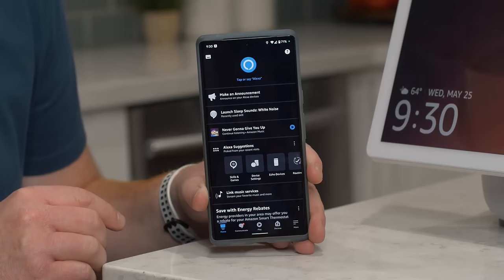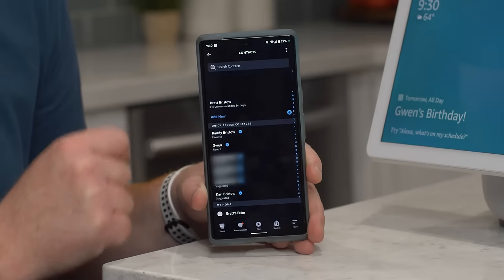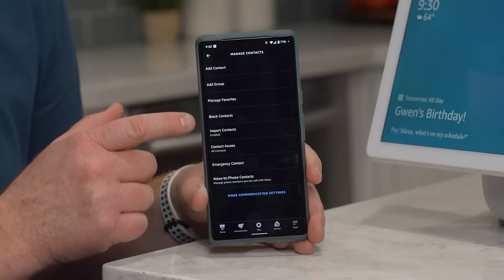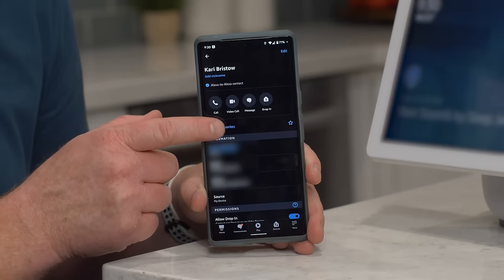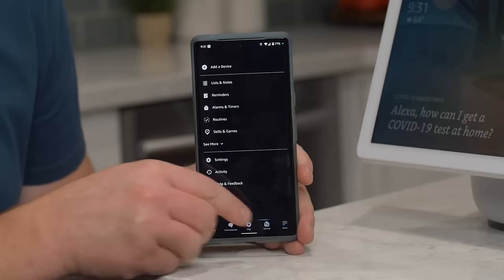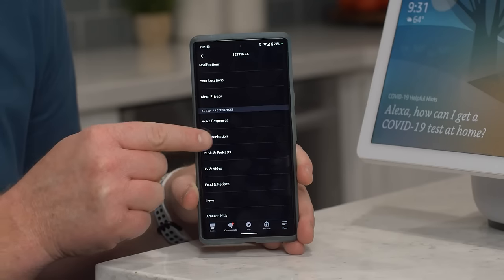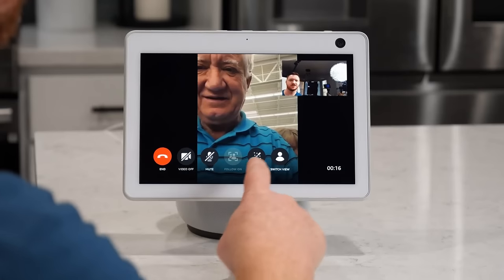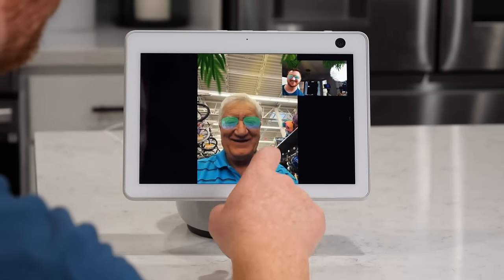How To Set up Communications Preferences with Alexa | Amazon Echo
Learn how to set up communications preferences to talk to your family and friends hands-free. Get started by going to “Communicate” in the Alexa app.

Explore More with Alexa